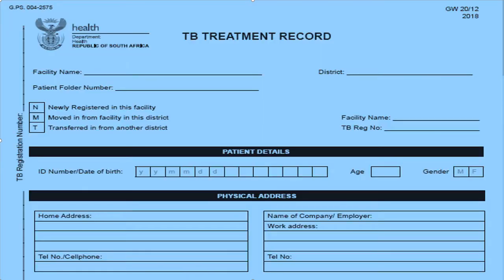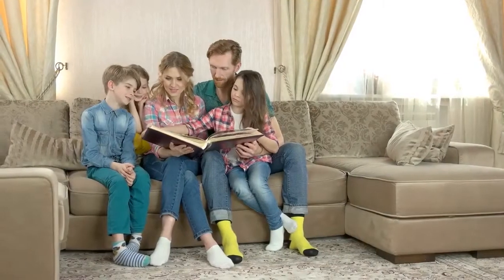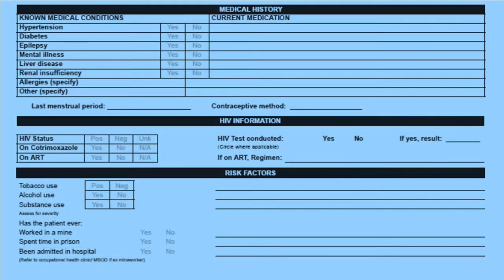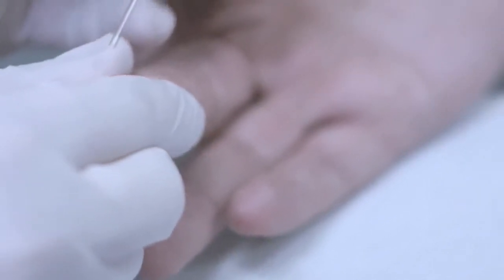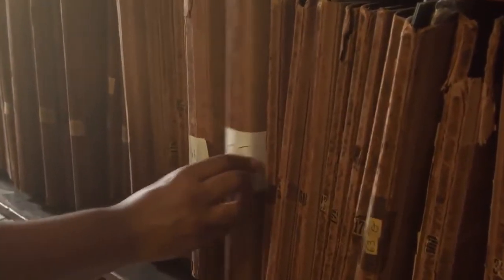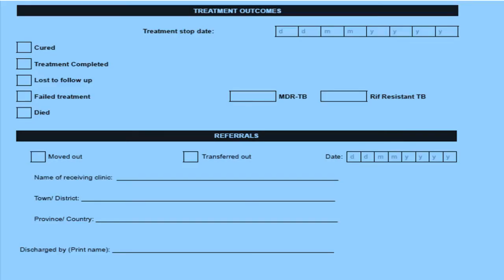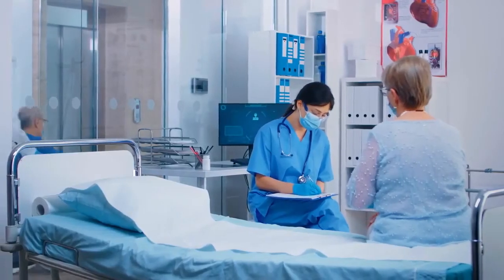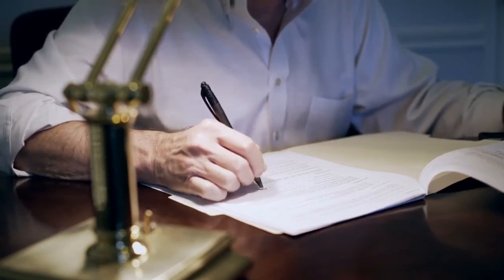TB Treatment Record 2018 version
This video shows goes through the elements in the TB Treatment Record.